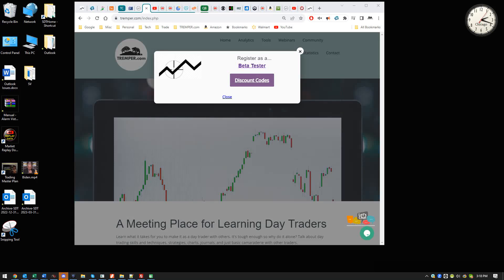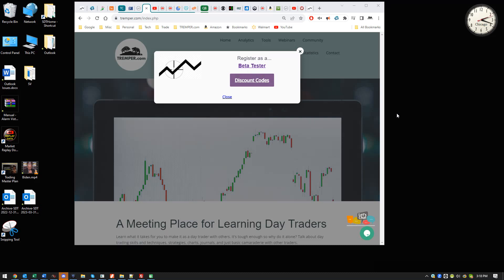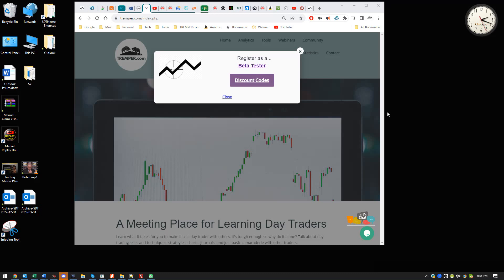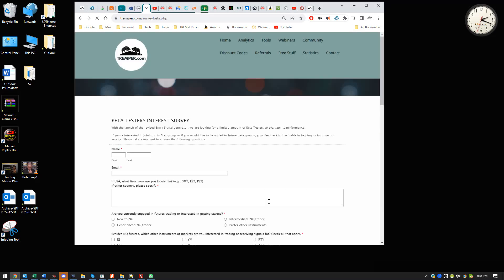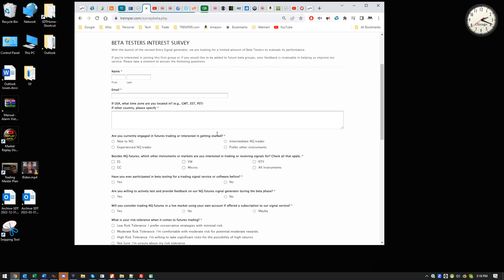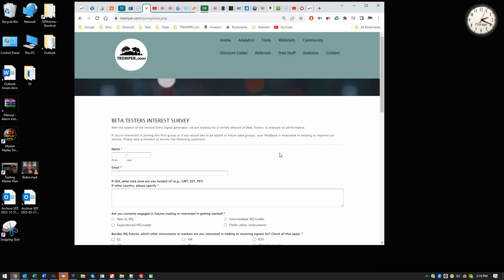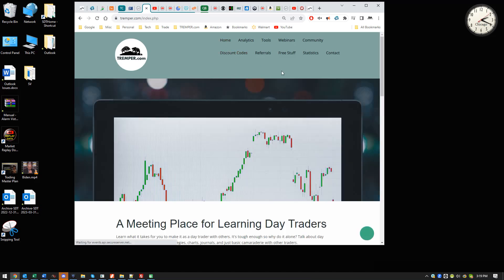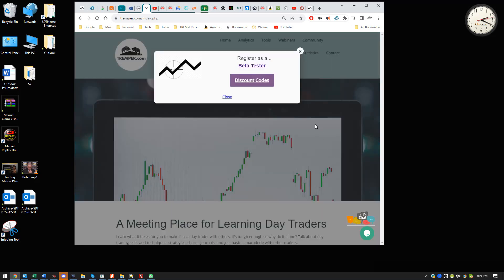Beta Testers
Welcome to the TREMPER.com website.  The following statement is not designed to be all-inclusive of the inherent risk of trading in leverage Investments. Regarding risks, you should execute such transactions only if you clearly understand the nature of the contracts (and contractual relationships) into which you are entering and the extent of the exposure to risk.

You alone should determine whether trading is appropriate for you considering your experience, objectives, financial resources, and other relevant circumstances. Futures and forex trading contains substantial risk and is not for every investor. An investor could potentially lose all or more than the initial investment. Risk capital is money that can be lost without jeopardizing one’s financial security or lifestyle. Only risk capital should be used for trading and only those with sufficient risk capital should consider trading. Past performance is not necessarily indicative of future results.

Trading is a speculative, high-risk activity that is challenging and not suitable for everyone. No individual advice nor trading Management Services of any kind are provided, therefore no member or subscriber should assume that their participation in the services provided herein serves, nor is suitable as a substitute for going or customized individual personalized investment advice from a financial service.

TREMPER.com, nor its employees or associated persons, does not claim nor does it warrant that its products, services, and information will not address nor will they be suitable for all of your trading needs. Any trading setups that are shown or trading examples discussed or shown are for example purposes only and should not be looked upon as investment advice or as signals to buy or sell any financial instrument.